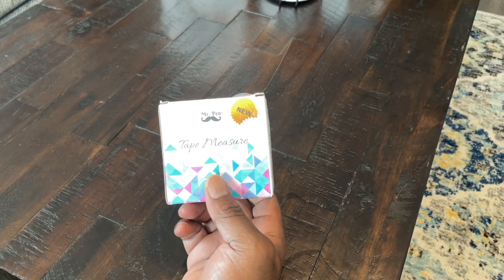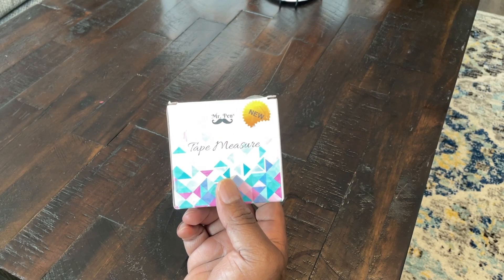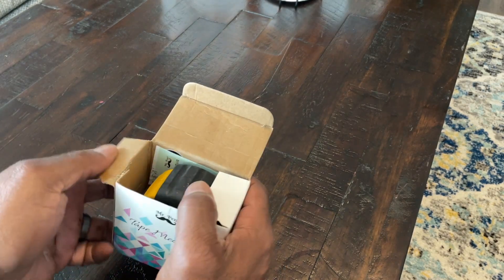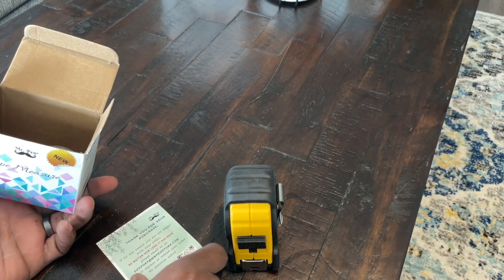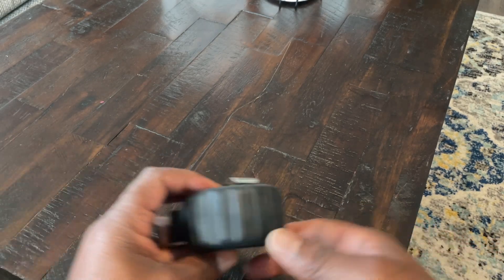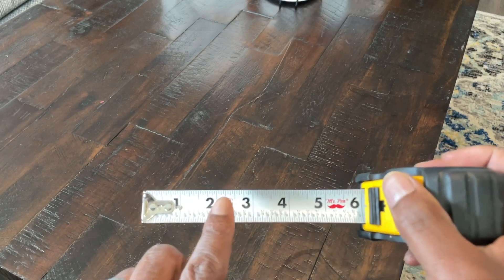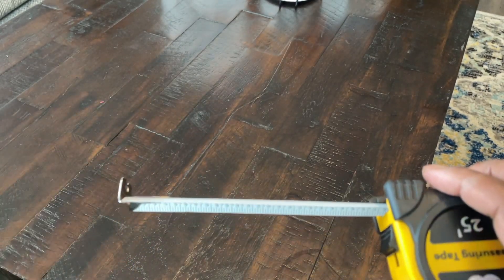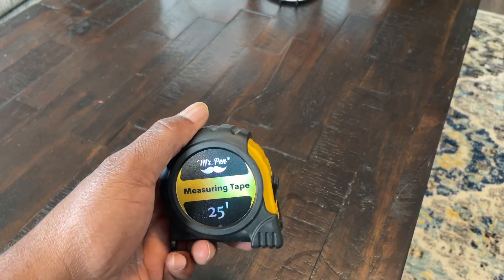Mr. Pen 25ft Tape Measure Review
🔥 View Current Price:➡️

Review of the Mr. Pen 25ft Tape Measure. This reliable and durable tool is designed to provide precise measurements for various tasks, making it an essential addition to any toolbox.

The Mr. Pen 25ft Tape Measure features a sturdy and ergonomic design, ensuring comfortable handling and easy operation. The tape itself is made of high-quality materials, offering durability and longevity.

With a length of 25 feet, this tape measure provides ample reach for measuring distances both large and small. The clear markings and easy-to-read numbers ensure accurate measurements every time.

Upgrade your measuring game with the MrPenTapeMeasure. Whether you're a professional contractor or a DIY enthusiast, this tape measure is a must-have tool for home improvement, woodworking, and other projects.